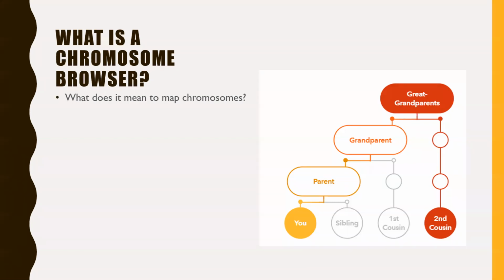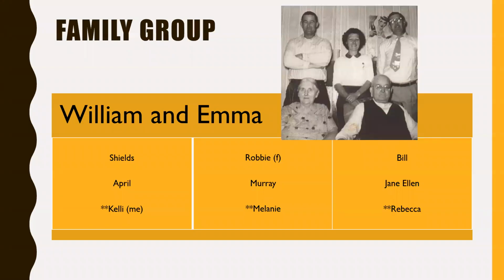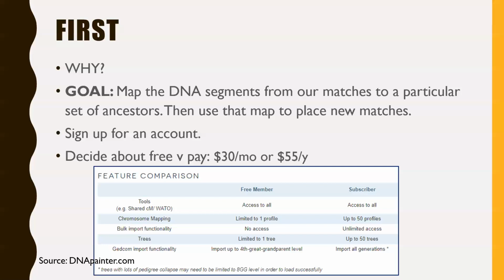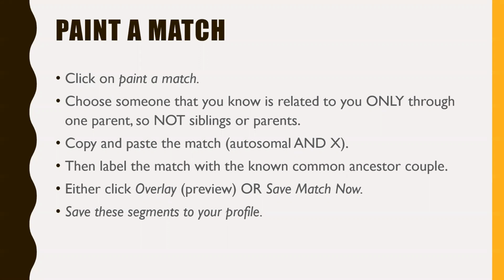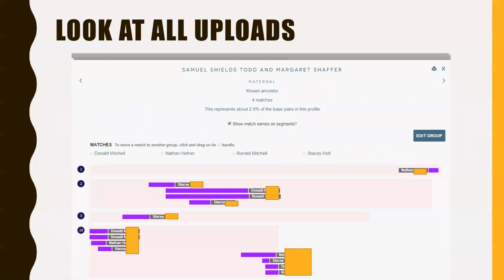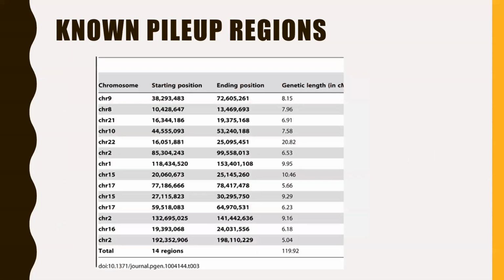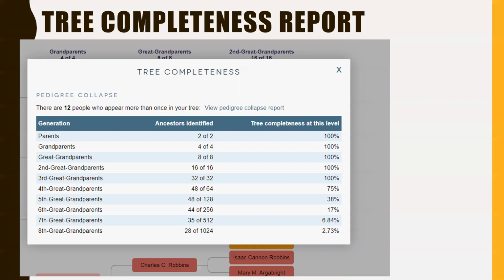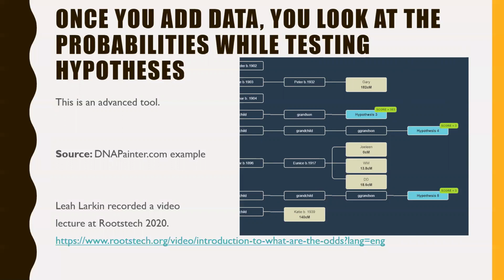DNA Painter: A Chromosome Browser and More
How can you use DNA Painter to "paint" your matches (overlay your matches) to your chromosome map. We will also explore how to use your painted map to help you figure out who your new matches are based on segments in common. One exciting feature is that you can paint "bulk matches", too. And DNA Painter is much more than a chromosome browser. We will look at the Shared Centimorgan Project, tree completeness, filters, and WATO. WATO is an advanced tool that determines "What are the odds?" for your hypothesis.